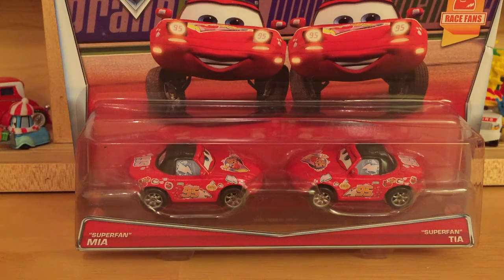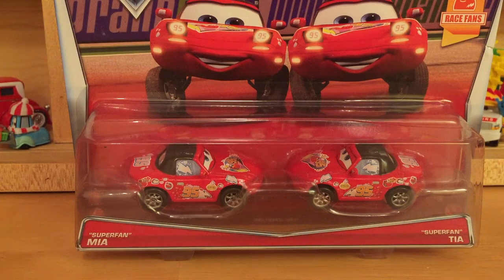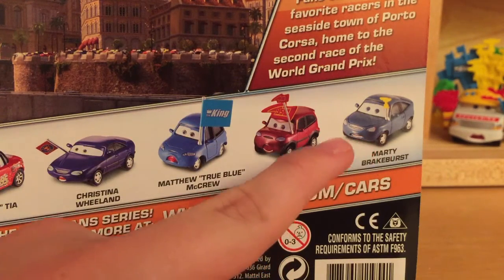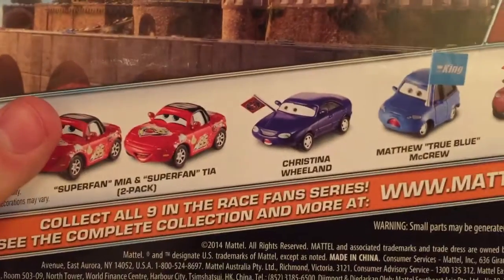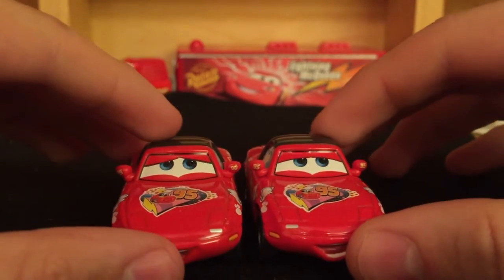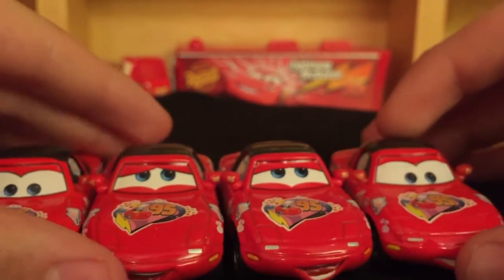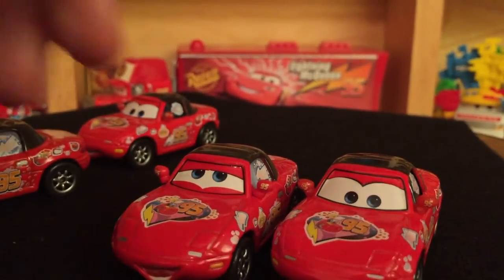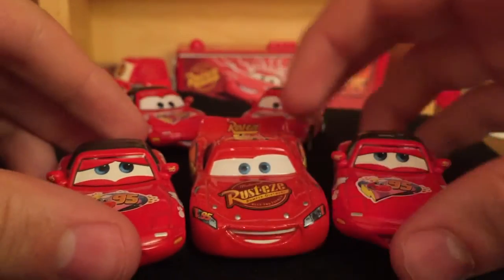Mattel Disney Cars 2015 "Superfan" Mia & Tia 2-Pack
2015 2-pack Case P includes two new 2-packs; Mater with Allinol Cans & Edamame Tsashimi/Daisu Tsashimi from the Tokyo Party Series and "Superfan" Mia & Tia from the Race Fans Series. "Superfan" Mia & Tia appeared after the first Piston Cup Race, while Lightning McQueen was on the stage.

Cars/Planes Featured in this Video:
-"Superfan" Mia
-"Superfan" Tia

Tobu:
-Colors
-Mesmerize